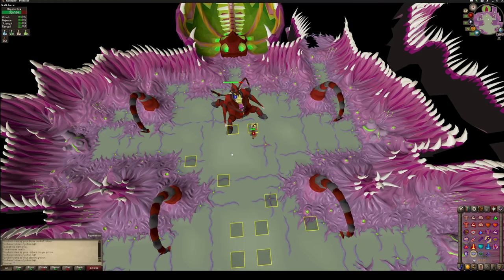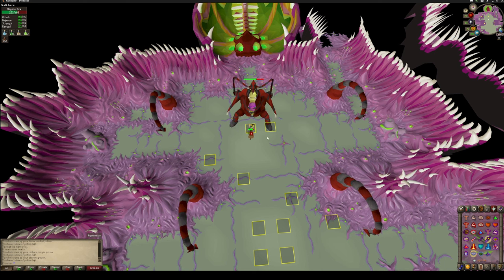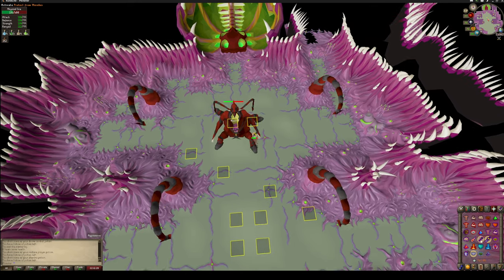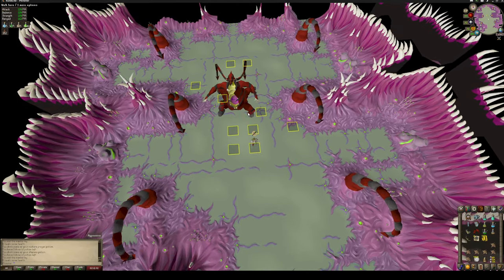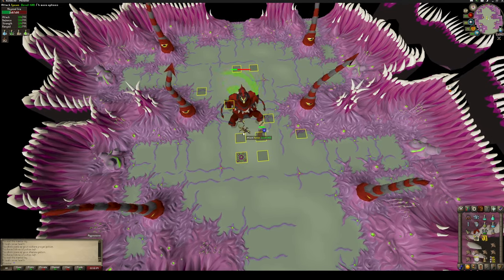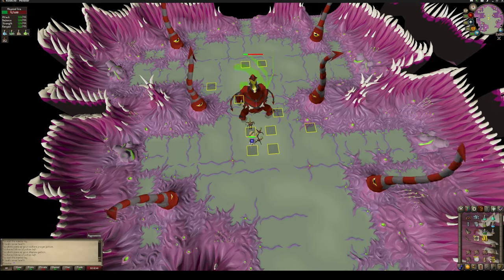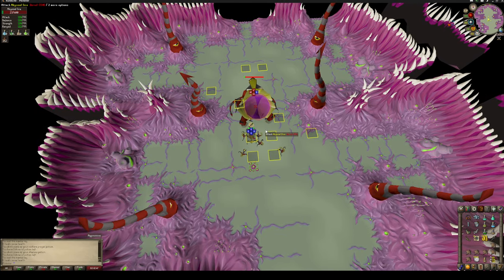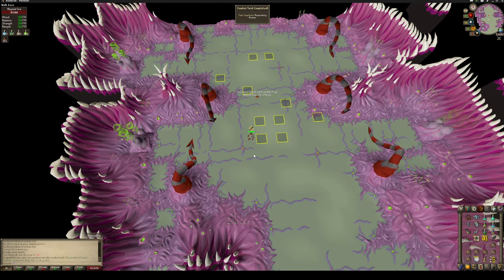Respiratory Runner Elite Combat Achievement - OSRS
To complete this without the tanking tentacle method I recommend using bow of faerdhinen (if you can) and crystal set with slayer helm. To break this down simply this achievement can be done with pure RNG. It took me 7 shots with a speed interval of 3 seconds per shot, this equates to 21 seconds. The Abyssal sire will be stunned for 30 seconds so make sure you attack at the start even if you take damage from tentacle to get a head start, and remember that the last 3 seconds on your time for Runelite doesn't count so negate that off to 27 seconds and you should be able to do this.